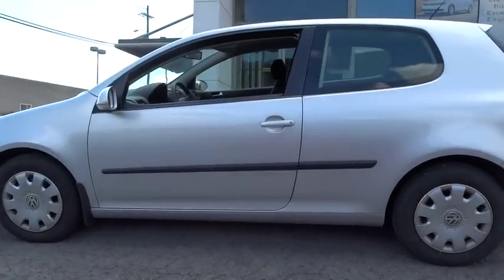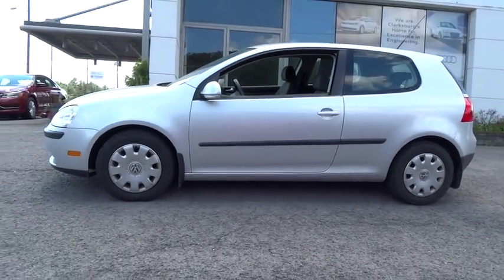2007 Volkswagen Rabbit Pittsburgh, PA, Clarksburg, Bridgeport, Morgantown, Fairmont, WV VF087A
2007 Volkswagen Rabbit
Audi VW Clarksburg: Servicing Clarksburg, West Virginia near Pittsburgh, Pennsylvania, Bridgeport, Morgantown, and Fairmont, West Virginia.

2007 Volkswagen Rabbit S in Silver Vehicle Highlights Include, One Owner, Clean Carfax, Local Trade, and Cruise Control. ABS brakes, Remote keyless entry, and Traction control.Do you want it all, especially low miles? Well, with this good-looking 2007 Volkswagen Rabbit, you are going to get it.. This Volkswagen Rabbit has a great cockpit layout, with all the controls easy to find and right where you need them.